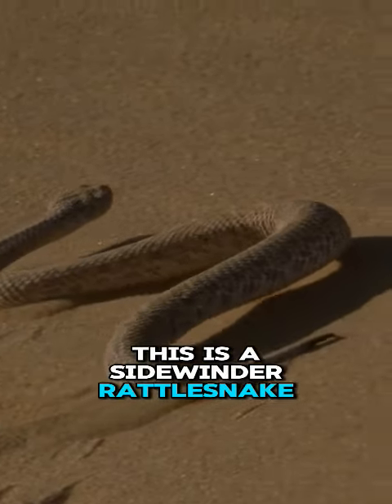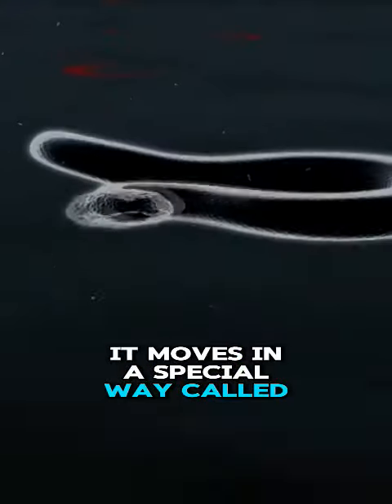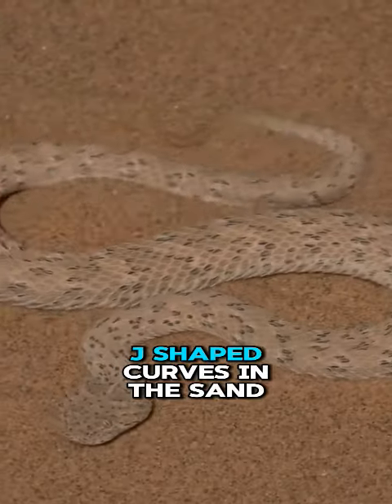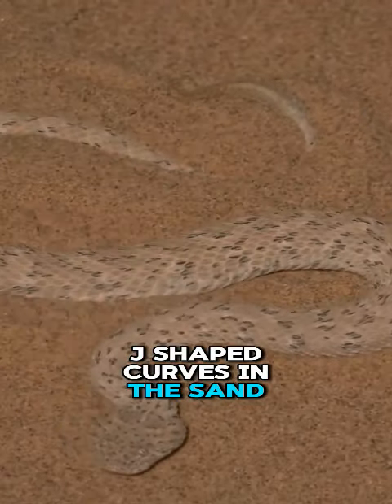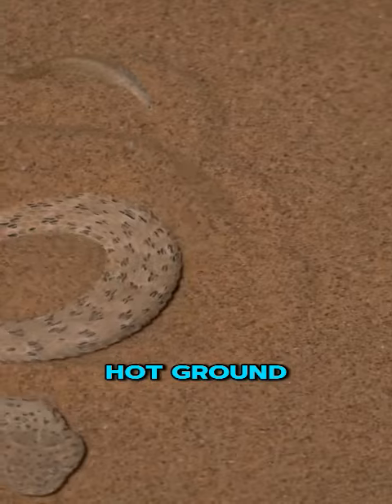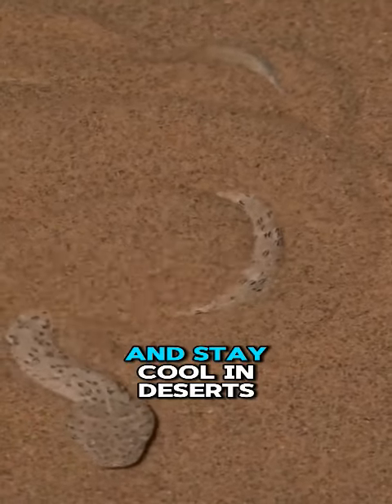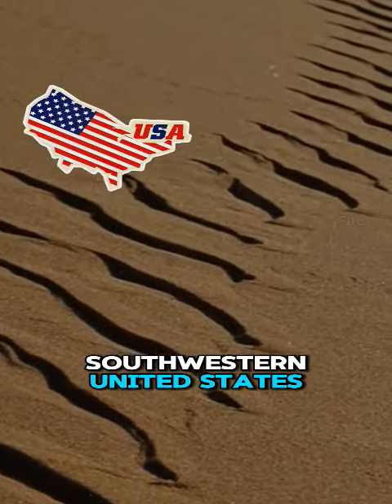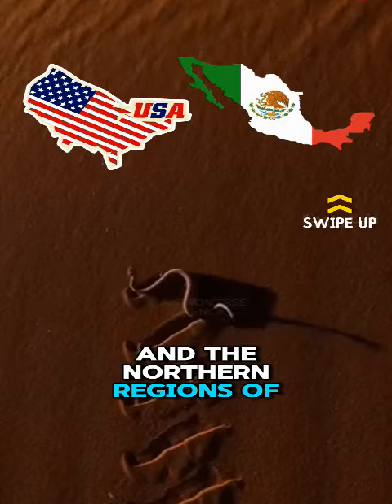Why Sidewinder Rattlesnake move in J shaped curves?